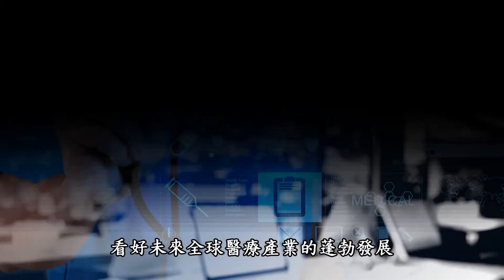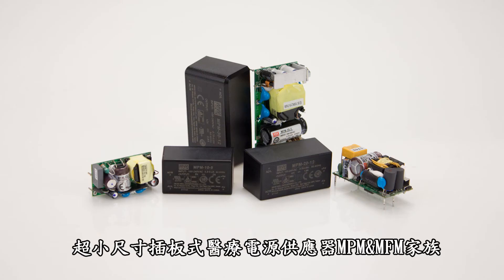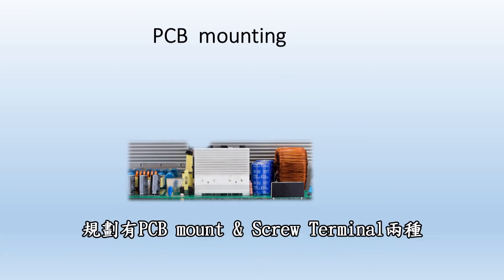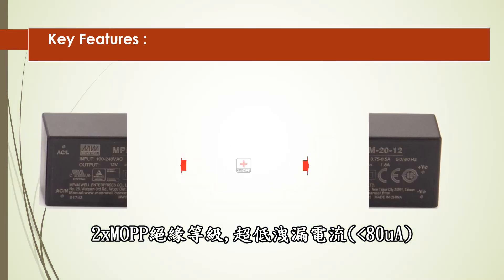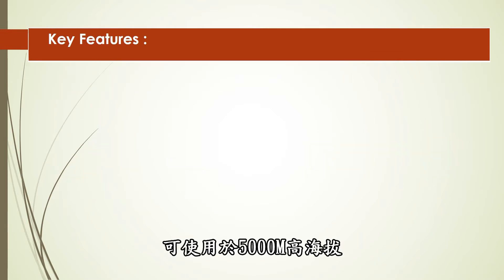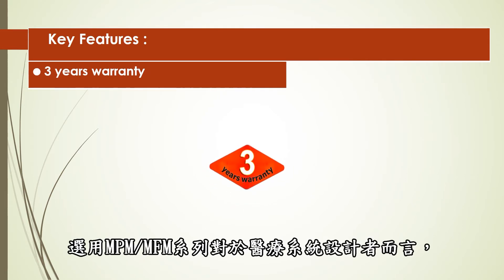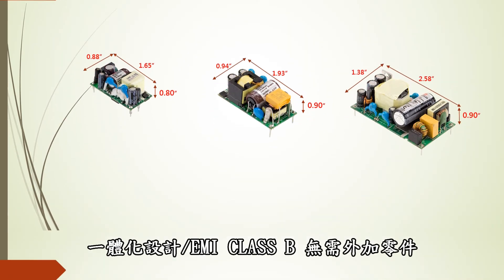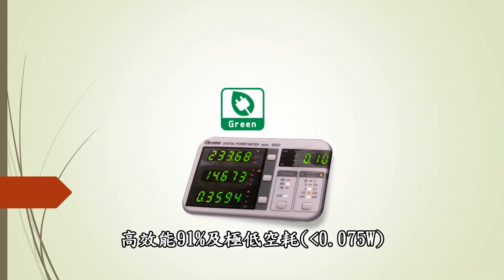MEAN WELL Medical on-board type power supply : MPM& MFM Series 5~30W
The MPM/MFM product families are on-board medical power modules that can be directly soldered onto the PCB motherboard of different types of medical equipment. The MPM/MFM family comes with 3.3~48V output voltages.